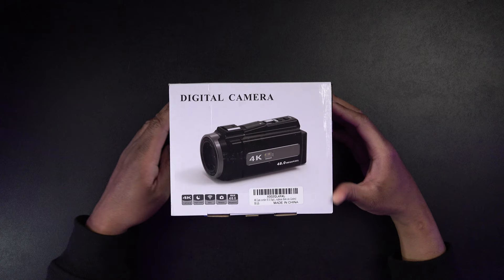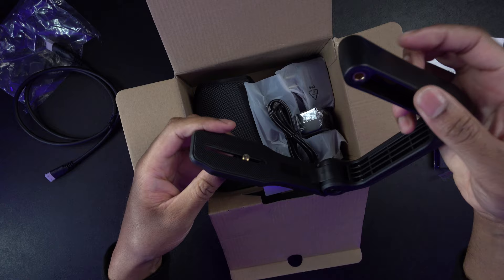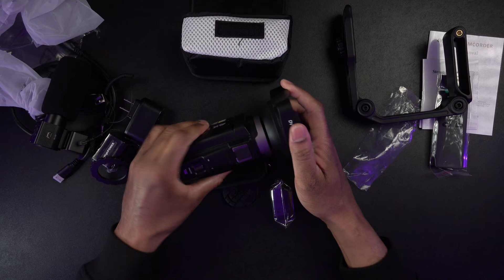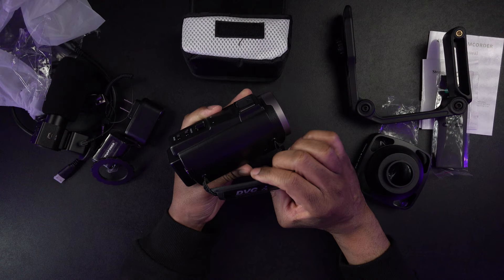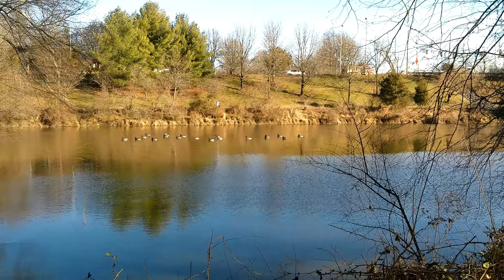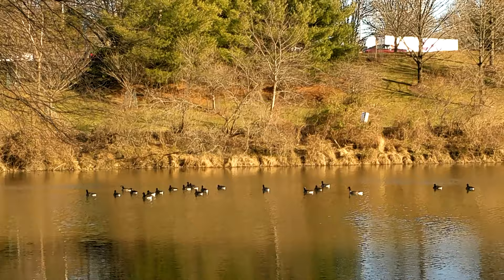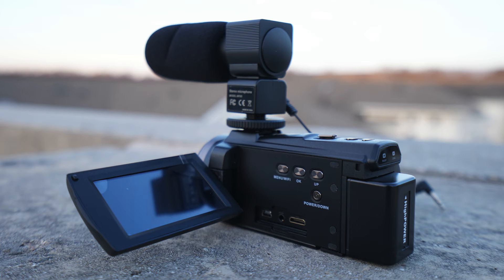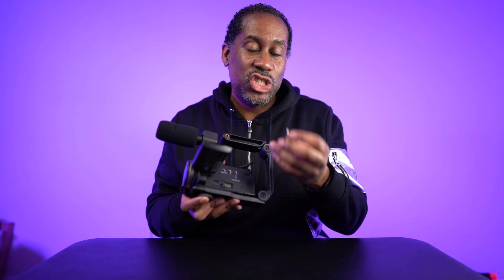4K 60 Camera Under $150 Wechi 4K Digital Camera TodayIFeelLike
4K 60 Camera Under $150 Wechi 4K Digital Camera (Sorta)

I have to admit as a professional filmmaker and photographer I have pretty high standards for what I will accept  with cameras and I had to try and keep that in mind with this camera. I like to try out unknown budget cameras just for fun to see what they can do. I was impressed with the specs as the camera shoots 4K 60 and 120FPS at 1080p but the image quality and the data rate are so low I just couldn't personally enjoy using the camera. The camera also shoots 48mp still photos but there is no optical zoom only a 16X digital zoom. I think this could be a fun camera for those not serious about photography or video but if you plan to make either a serious hobby I would have to steer you towards a different camera. This camera does come with some helpful accessories like an external microphone an extra battery and a handheld stabilizer. Its not a terrible camera its just that there are so many other good options it's hard to recommend it over them.